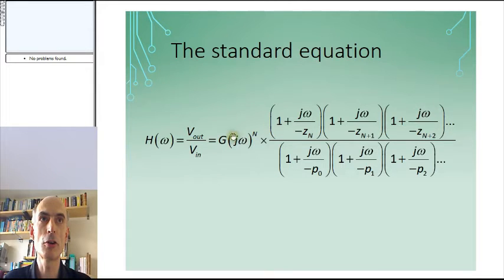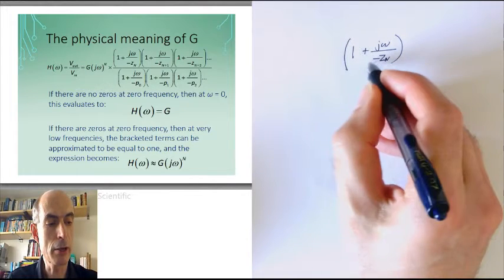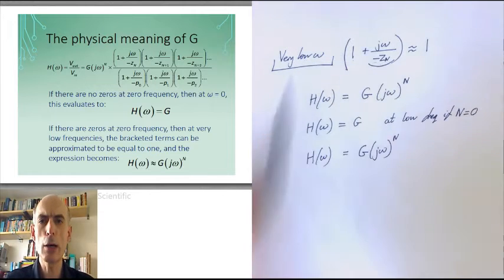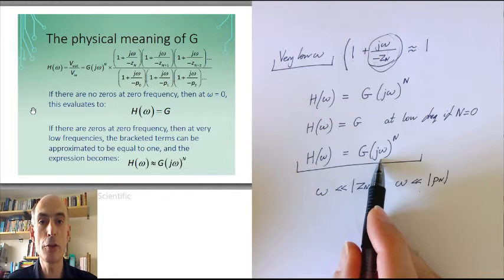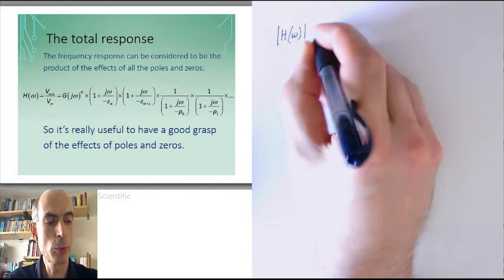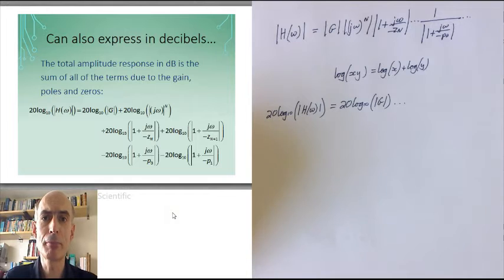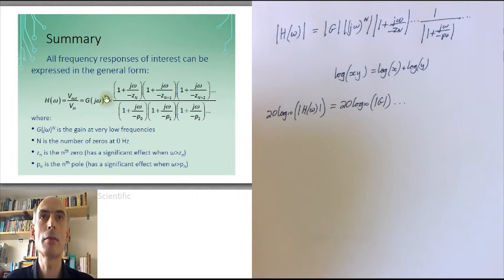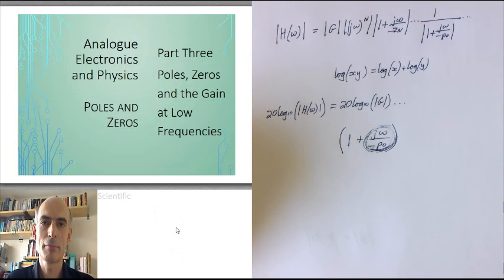Poles Zeros P03 V01 done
Poles, zeros and the gain at low frequencies.  Part three of a series of thirteen videos about poles and zeros in analogue electronic circuits.